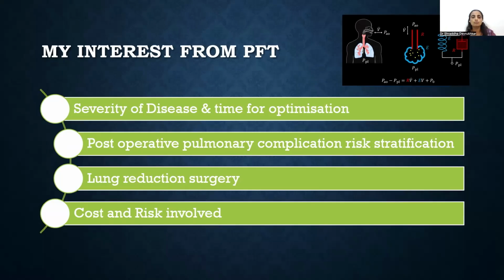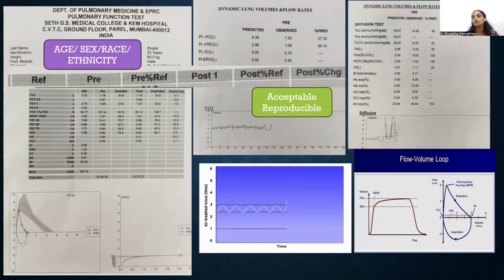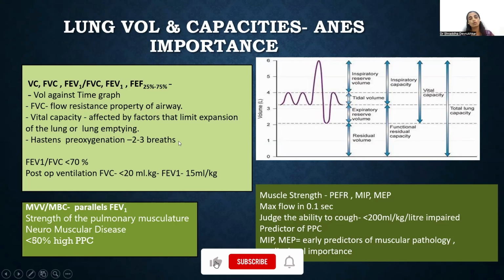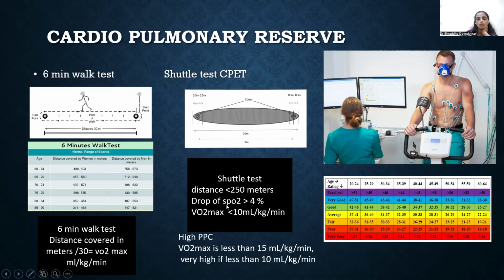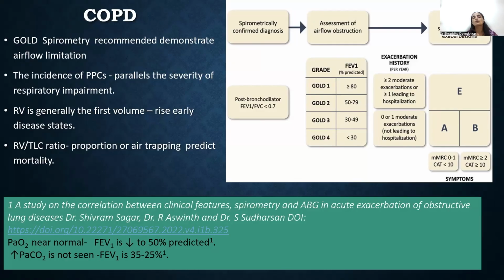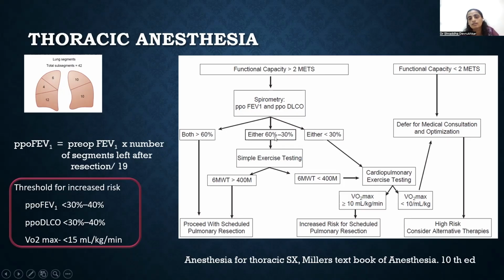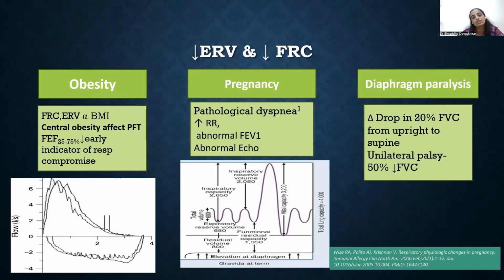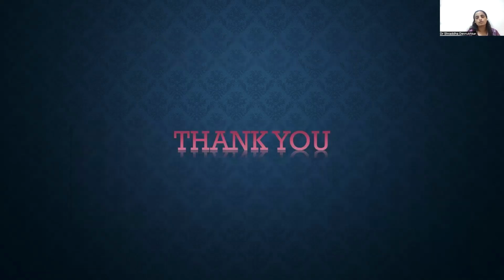Pulmonary Function Test: Significance to Anaesthesiologists | Dr. Shraddha Devrukhkar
Welcome to the 152nd consecutive academic meeting of the Ozone Anaesthesia Group, a platform dedicated to continuous learning and excellence in anaesthesia practice.

This week, we are proud to present an insightful talk by Dr. Shraddha Devrukhkar, Additional Professor at Seth G.S. Medical College & K.E.M. Hospital, Mumbai, on the topic:

🎯 "Pulmonary Function Test – Significance to Anaesthesiologists"

 Why This Talk Is Important:

Anaesthesiologists often face the critical question:
“Can this patient with respiratory illness tolerate general anaesthesia?”

In this clear and concise session, Dr. Shraddha simplifies the interpretation of complex PFT reports and explains:

✅ When to order a Pulmonary Function Test (PFT)
✅ Which PFT parameters truly matter for peri-operative assessment
✅ When to proceed with GA and when to defer
✅ The importance of combining PFT with ABG, DLCO, 6-Minute Walk Test, and CPET
✅ Case-based reasoning for practical understanding

Her talk bridges the gap between pulmonary diagnostics and safe anaesthesia decision-making.

📌 A must-watch session for every anaesthesiologist handling patients with respiratory comorbidities or borderline fitness.

🗣️ “Don’t get lost in numbers — learn to read between the lines of a PFT.”

### 🙌 Help Us Spread Knowledge:

🔁 Share it with fellow anaesthesiologists & residents